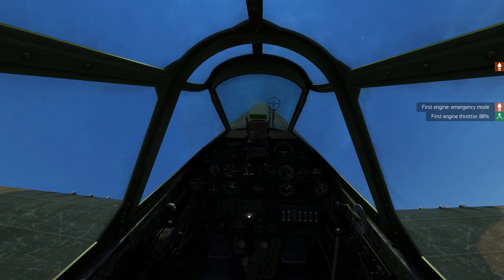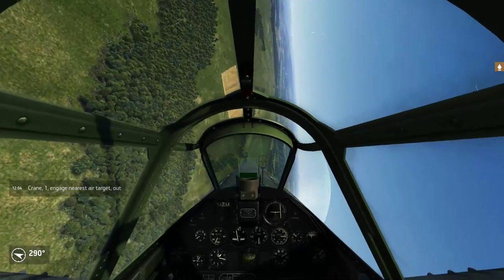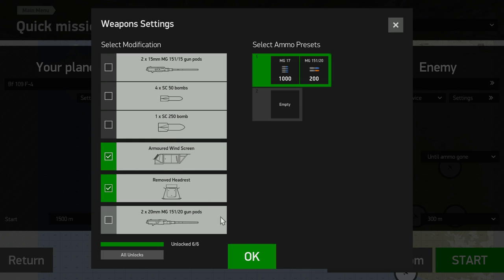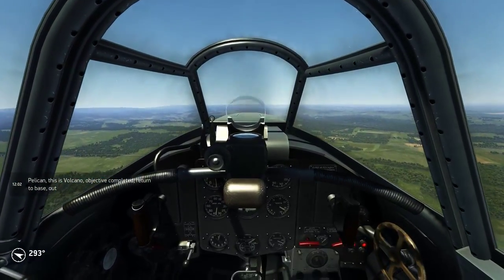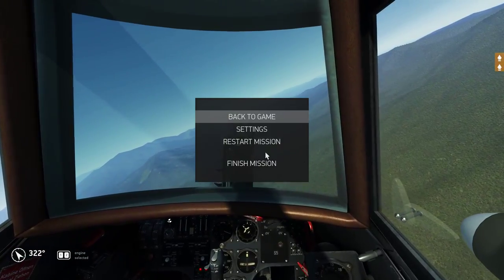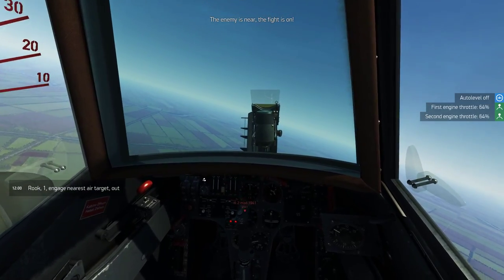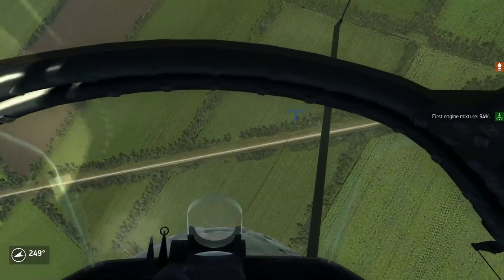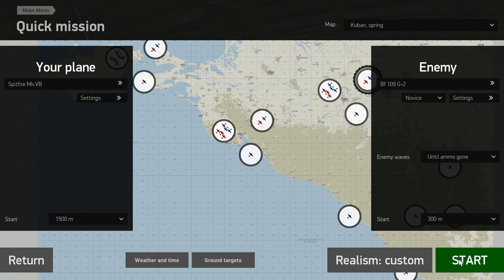Testing the new FM, the Kuban Map and the Duck - Livestream recording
skip to 7:00 to skip the crap